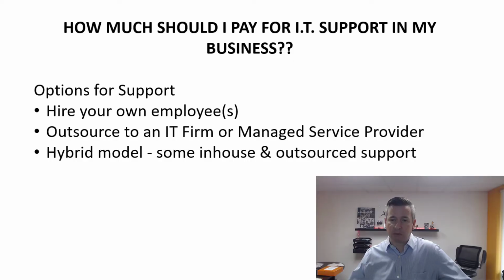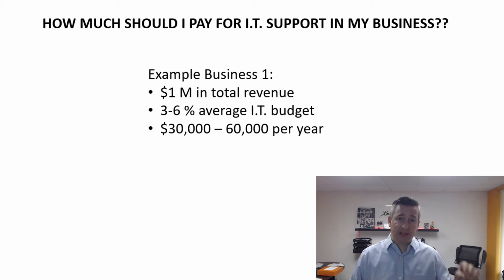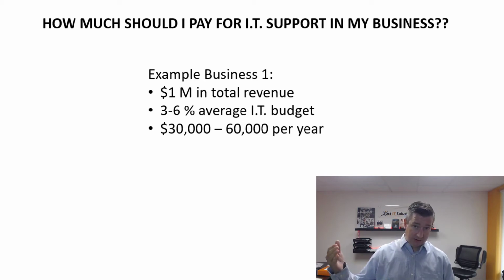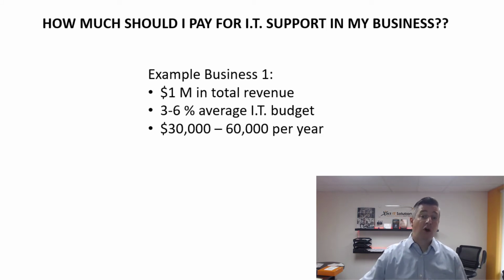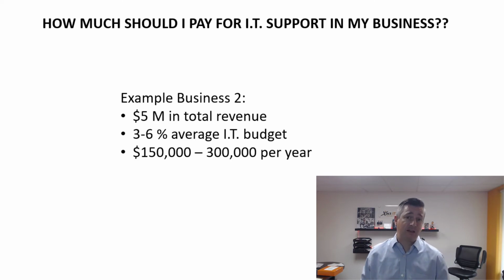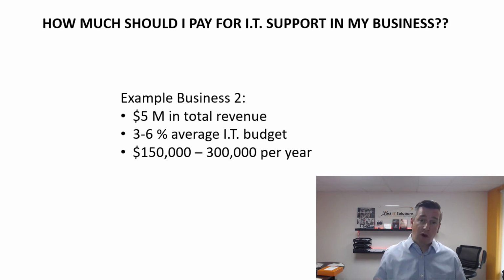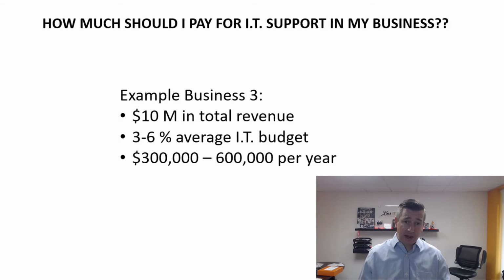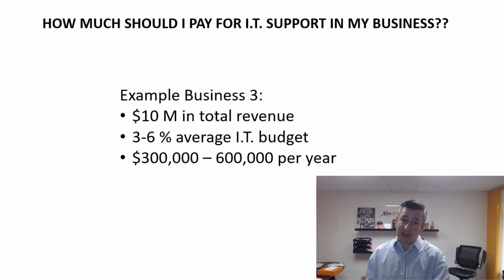How Much Should I Pay For I.T. Support In My Business?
Businesses need technology but I.T. spend can be all over the map.  Many businesses we talk to just don't know what to spend on I.T. support for their business.  Even worse, many spend way too little on I.T. support through no fault of their own.

Tech Talks with Bryan Hornung of Xact IT Solutions.

Learn what type of I.T. support your business should have based on its current revenue level.  I go through the most viable options for you to consider plus talk about the pros and cons of doing each option at your current revenue level.

This channel was created to bring you the latest information on I.T. & cybersecurity

This is the people's I.T. & cybersecurity channel! We bring you the most honest and knowledgeable I.T. & cybersecurity channel on YouTube. Learn how to hackers get into your business and your lives and what to do to protect yourself. Get a chance to ask us about I.T. & cybersecurity topics. We have a new 3-4 times a week! I've been an I.T. & cybersecurity consultant for the past 20 years and I'm here to share my knowledge with you.